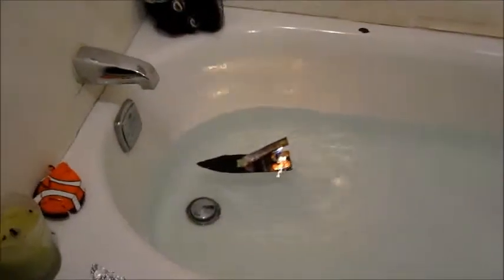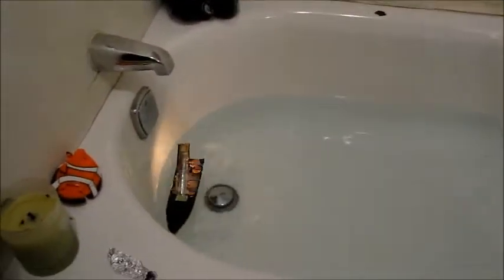The Pop Pop Boat that Sabrina and Riley Built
May 2010